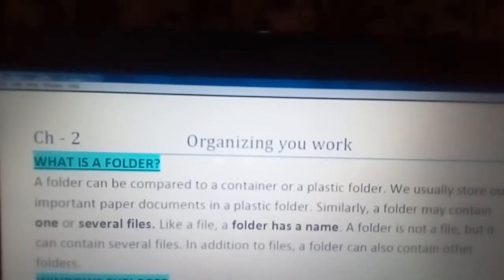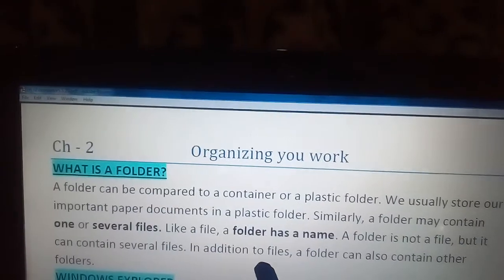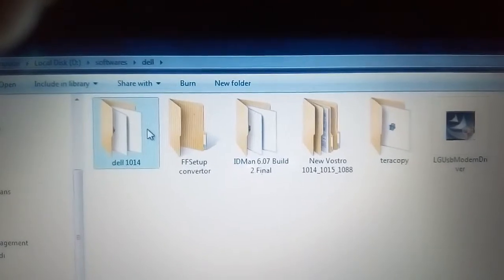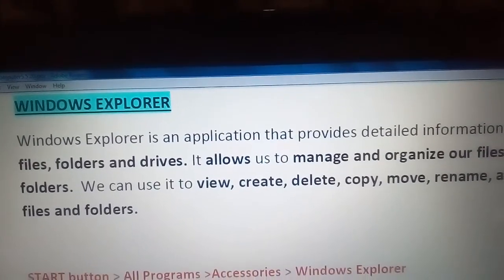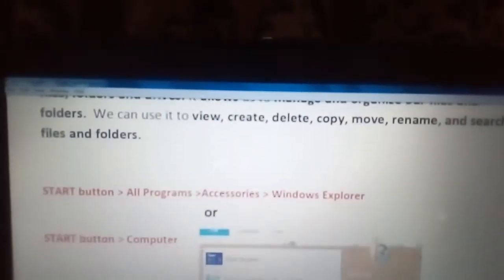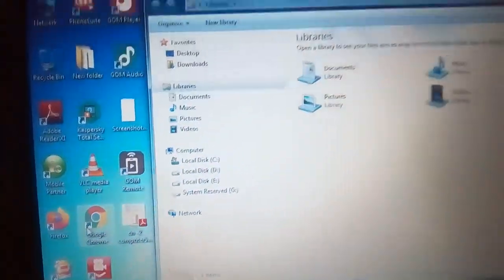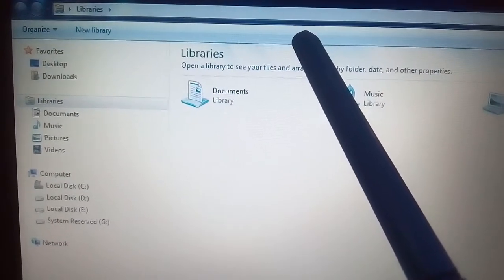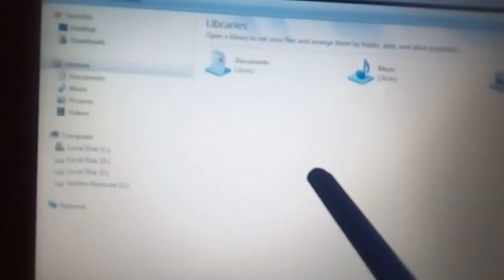Dav Class 5 Chapter 2 part_4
What is a Folder and components of Windows Explorer